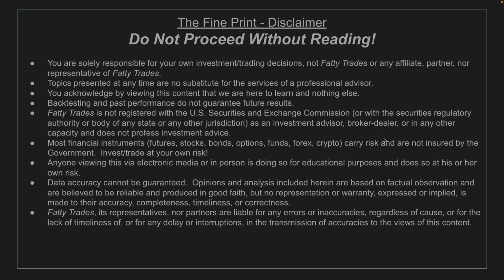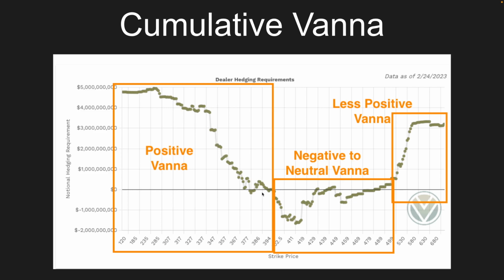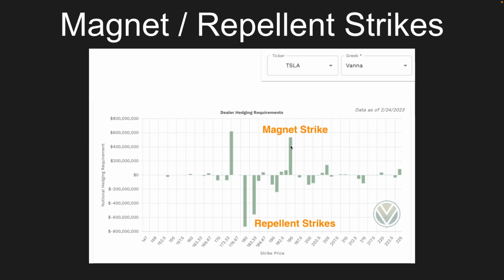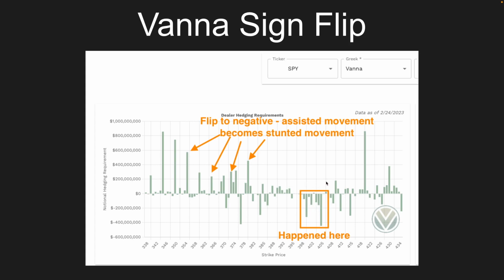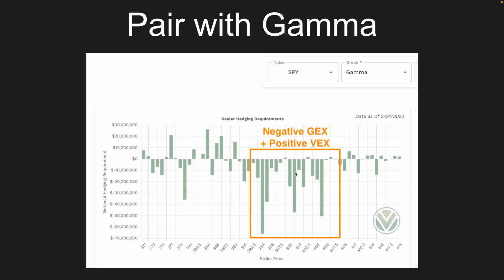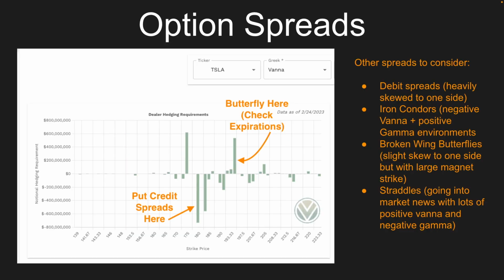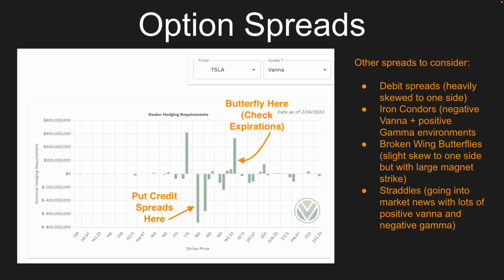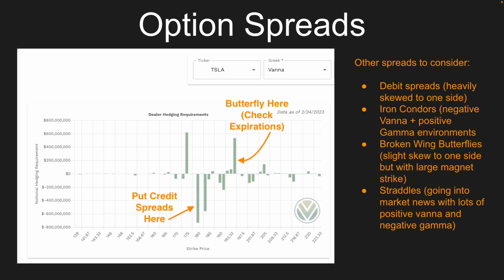Practical Uses Of Vanna For Options Trading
In this video I go into how I use Vanna in a practical way to trading options and futures.  I have talked about what Vanna means at individual strikes in the past but in this video I discuss how we can use it to take trades.

If you are interested in becoming a funded futures trader:

TopOne Prop Firm (Best Prop Firm I've ever used) Discount Link:
Use code FATTYTRADES